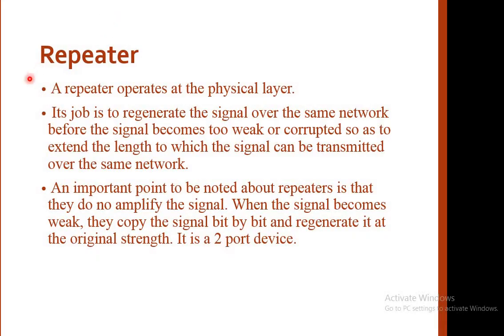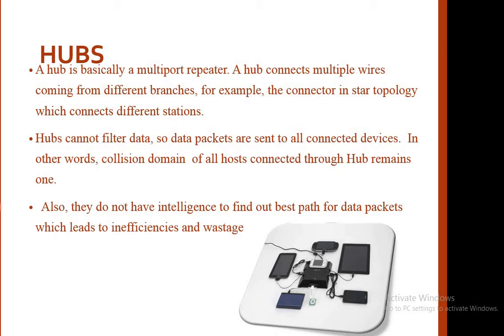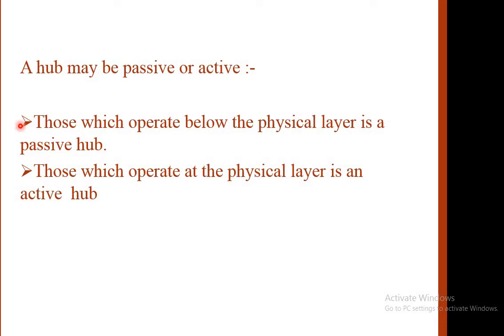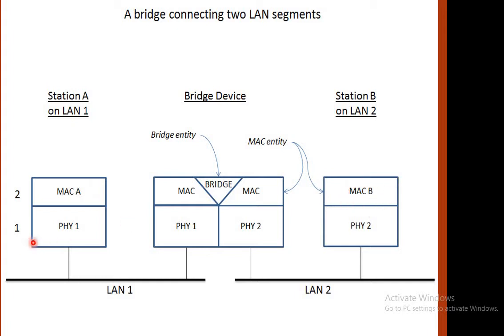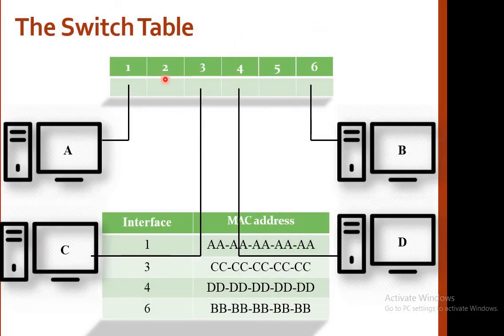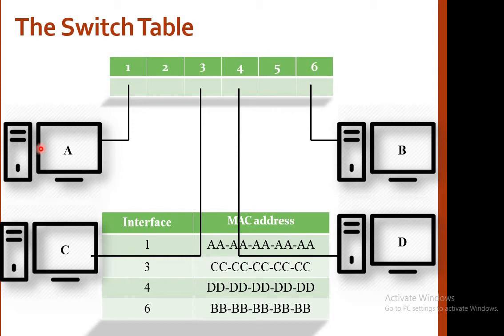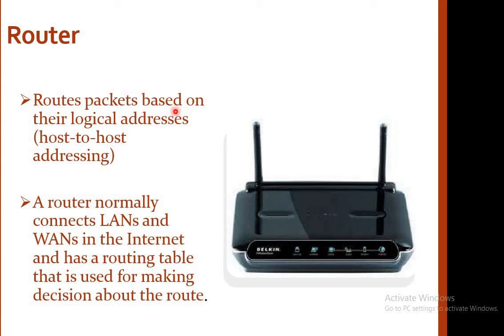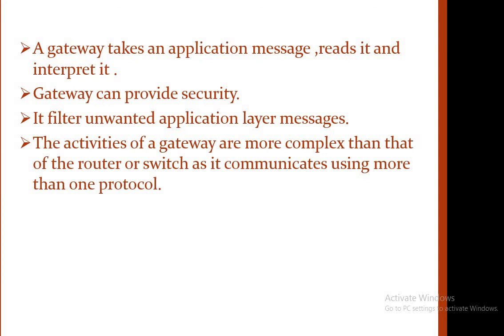Networking devices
Different networking devices are discussed.